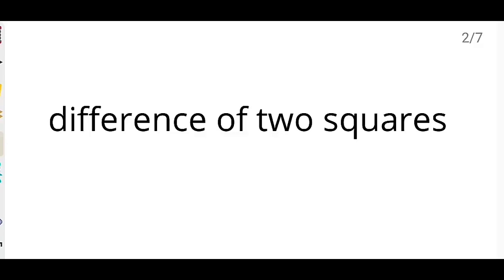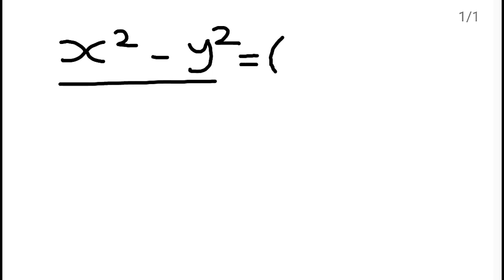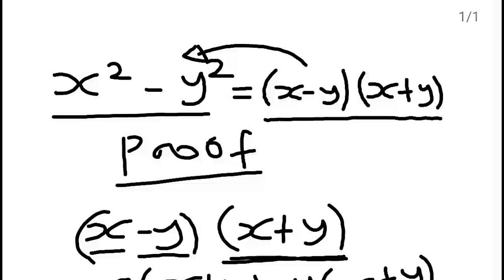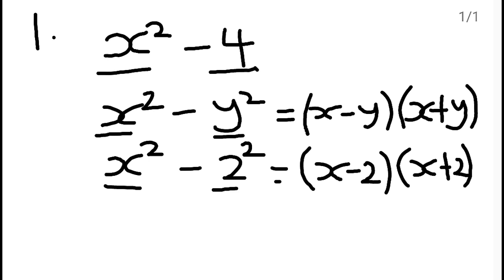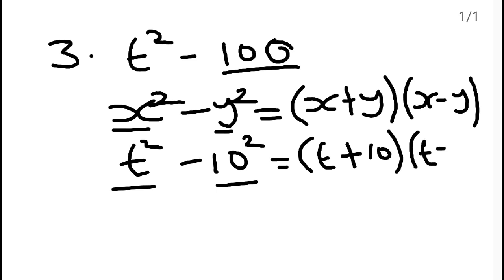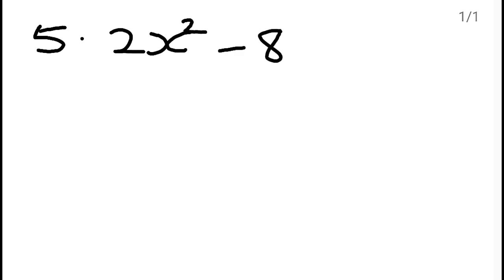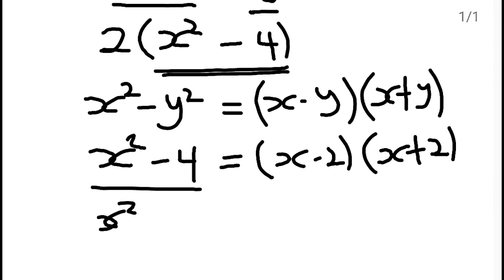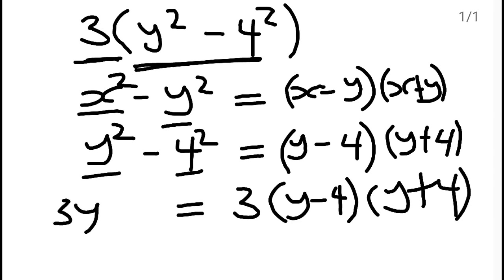difference of two squares part 1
simple trick on difference of  two squares, watch up to the end. the video will help you learn how to easily factorize expressions involving difference of two squares